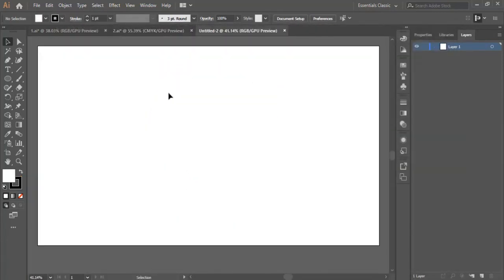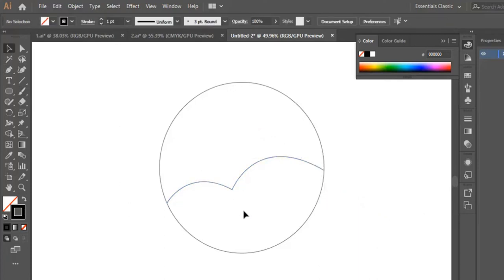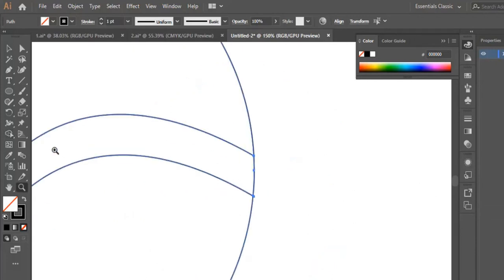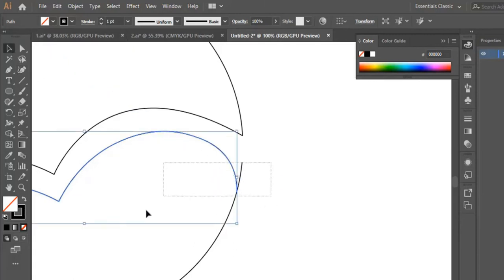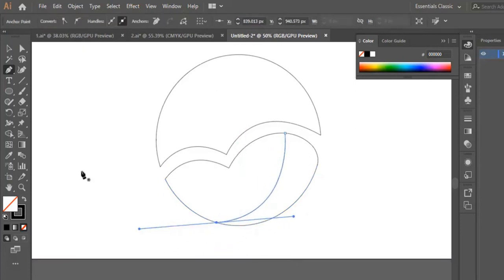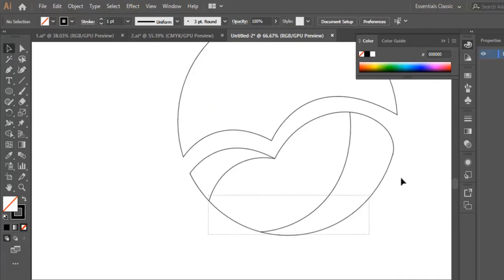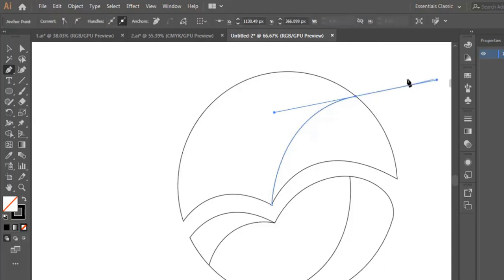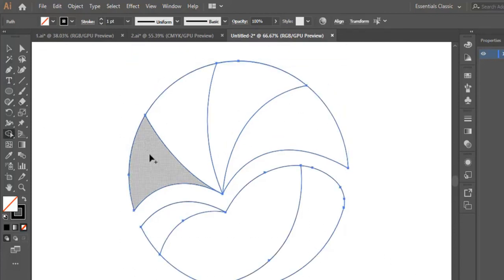1 1st Logo Design Part 1 الحلقة الاولى من سلسلة تعلم التصميم من الصفر الى الاحتراف و ربح المال